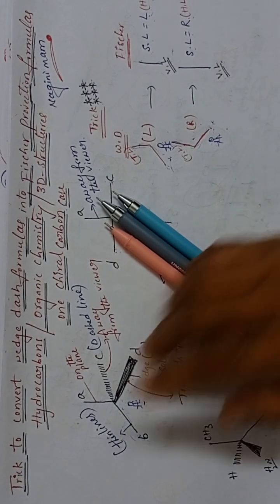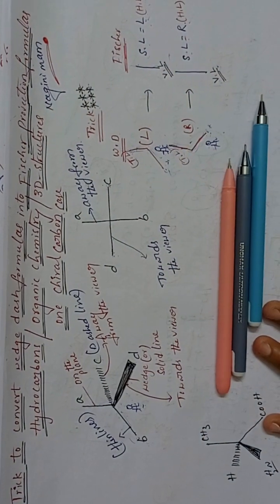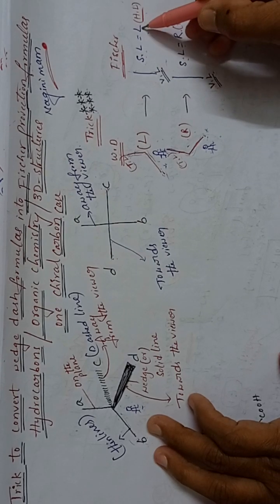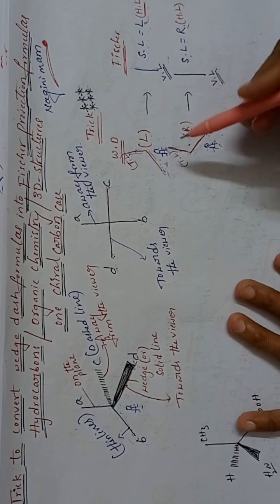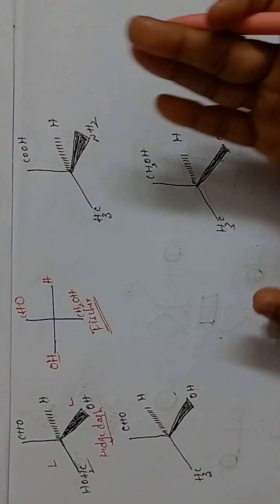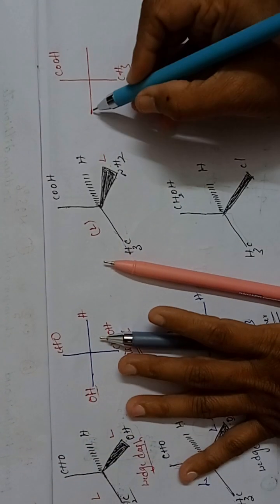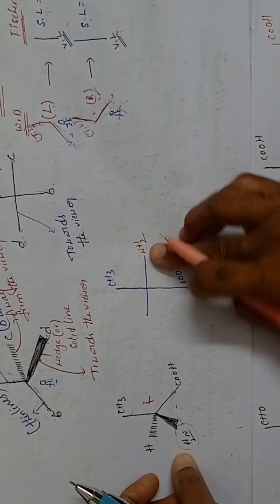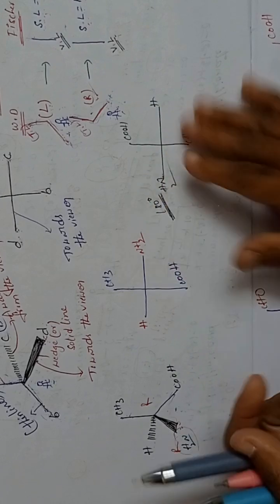Trick to convert Wedge-Dash formula into Fischer projection formula/Organic chemistry/NEET/JEE.